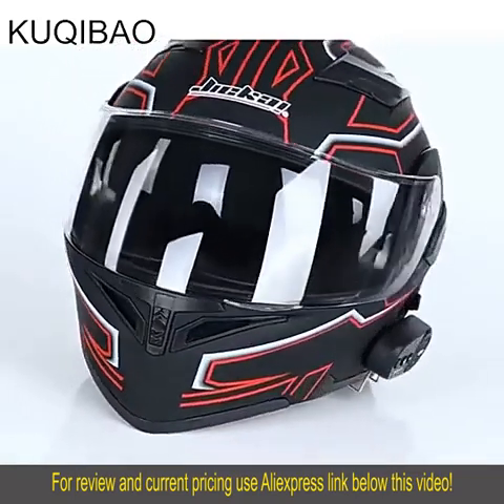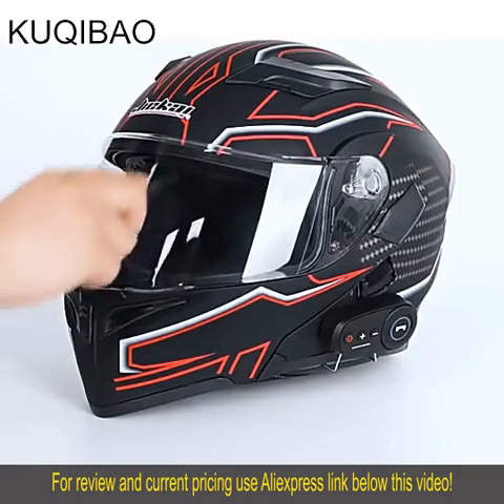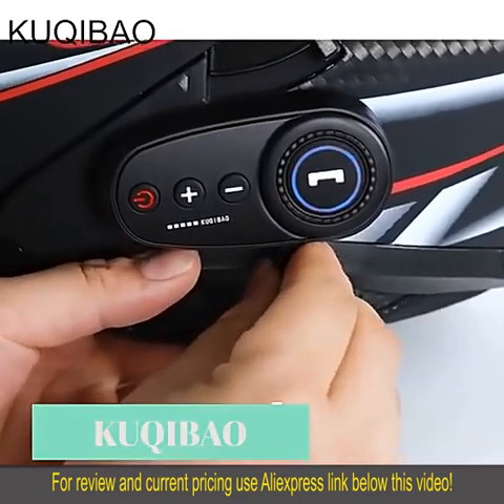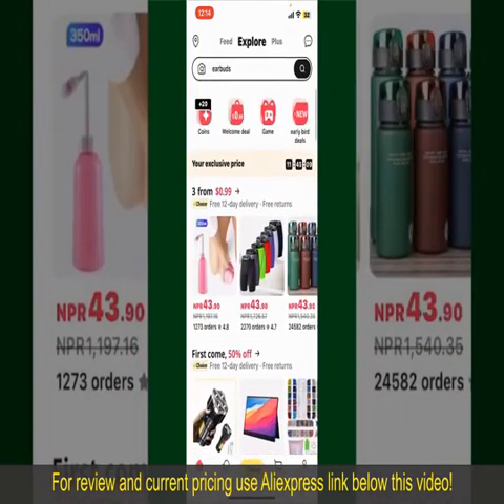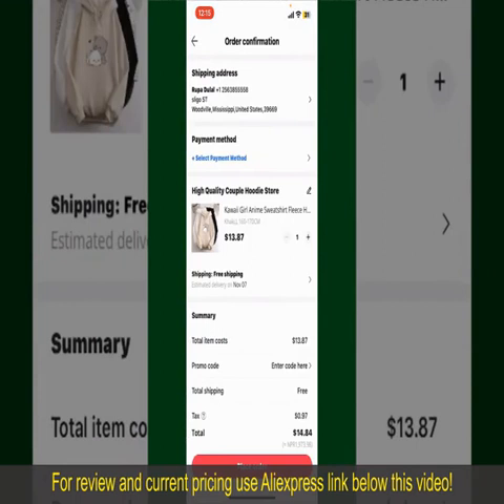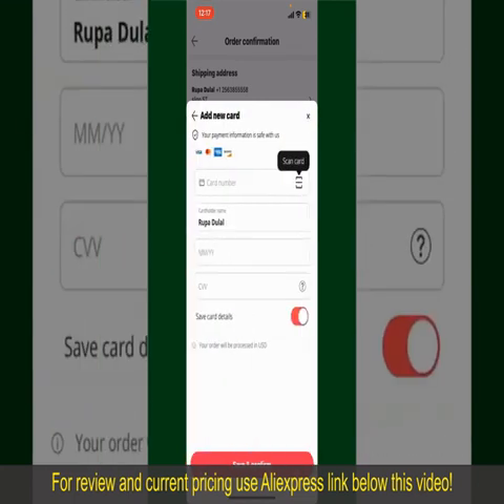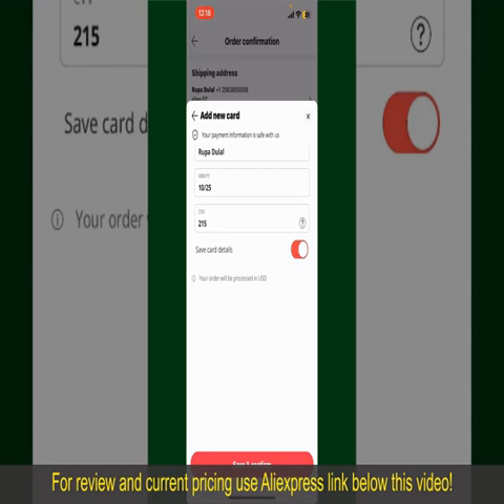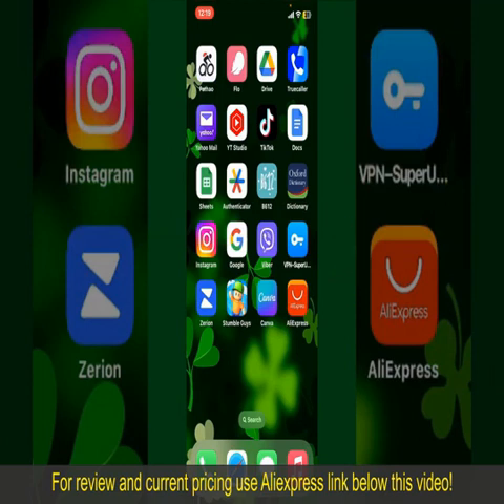Review Men Women Bluetooth Motorcycle Helmet Flip Up 2024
Men Women Bluetooth Motorcycle Helmet Flip Up DOT Approved Waterproof Double Anti-Scratch Anti-Fog Visors

Check the price or purchase in the

The Men Women Bluetooth Motorcycle Helmet offers advanced features for modern riders. With built-in Bluetooth technology, waterproof design, and anti-scratch, anti-fog visors, it enhances rider communication and visibility on the road. Its DOT-approved construction and flip-up design ensure safety and convenience for riders of all skill levels.